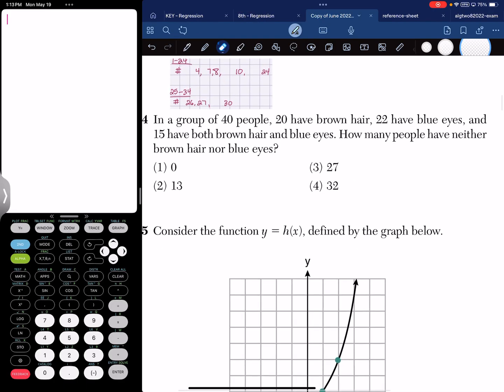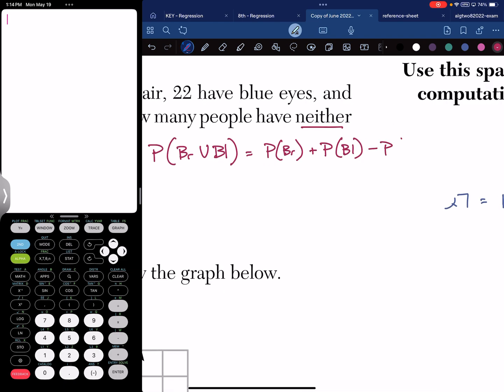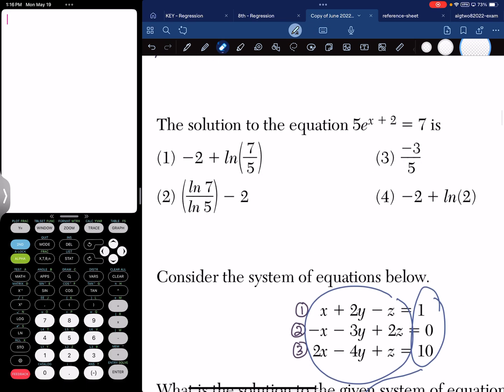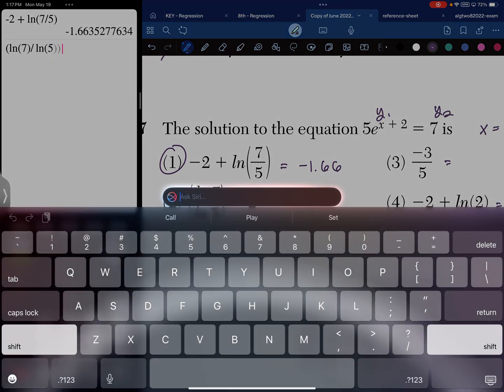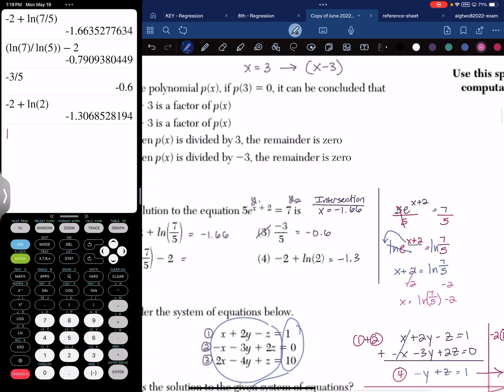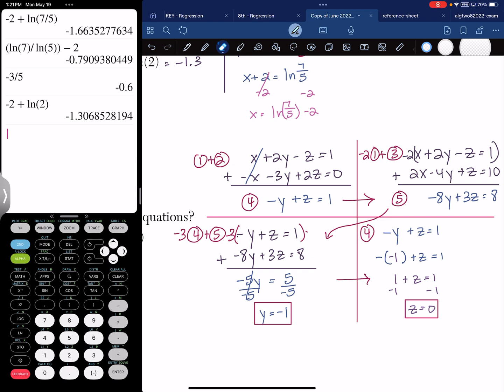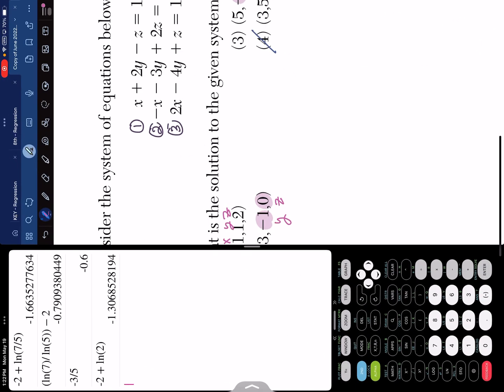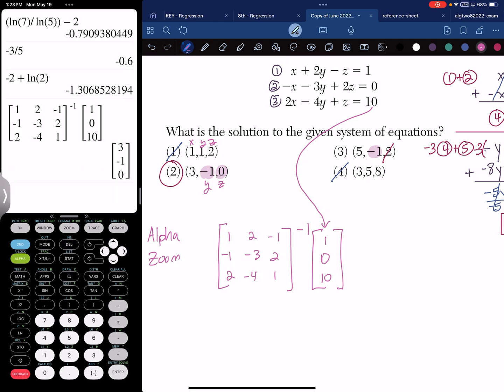June 2022 Alg II Regents (#4, 7, 8)